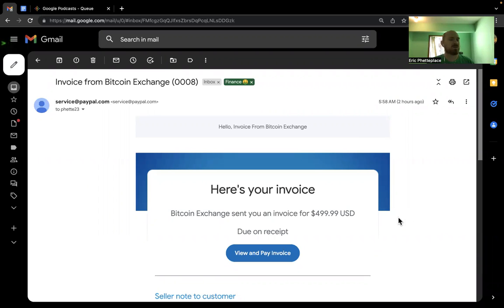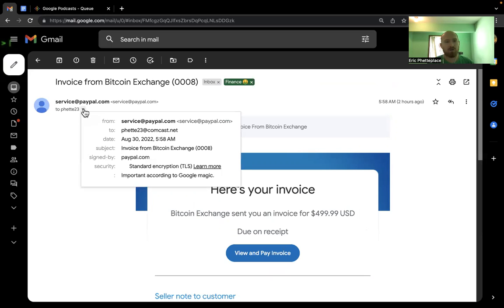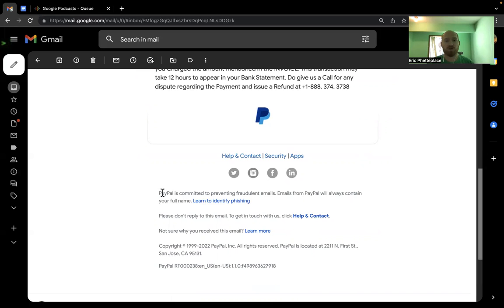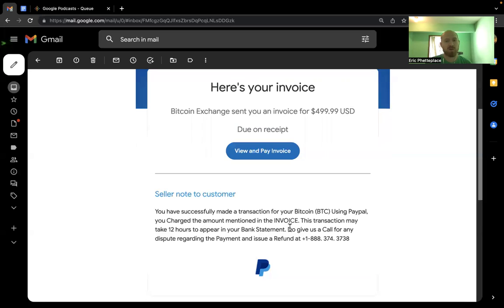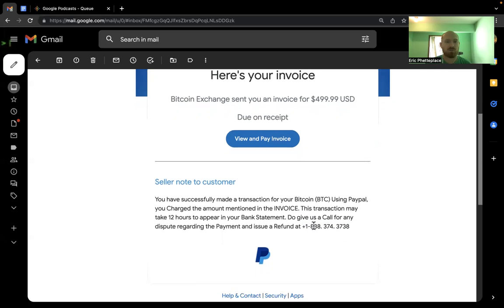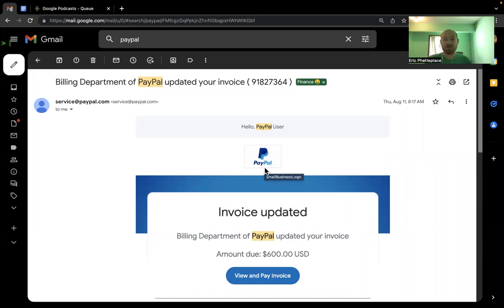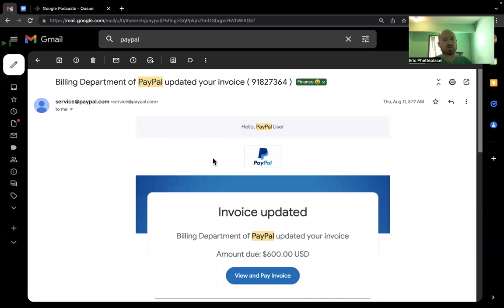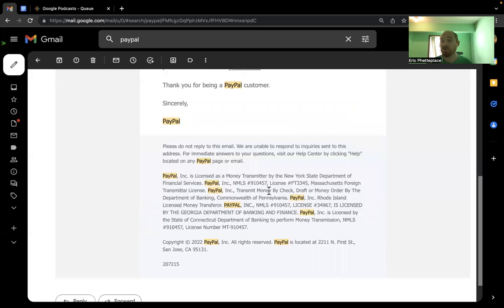Spotting PayPal Phishing Emails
Recently there have been some very convincing phishing emails that look as if they are coming from Paypal. These emails look legitimate, come from the paypal.com domain, and the links in them go to the PayPal website. This video goes over a couple clues that indicate that they're phishing and what to do with them.